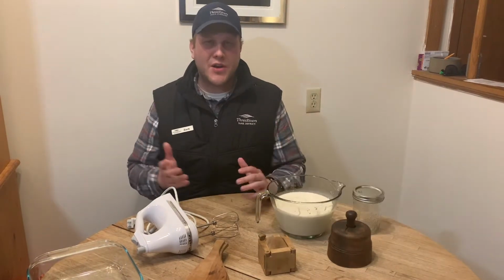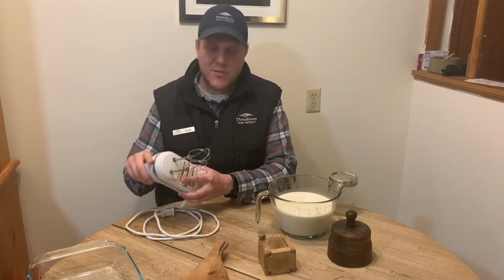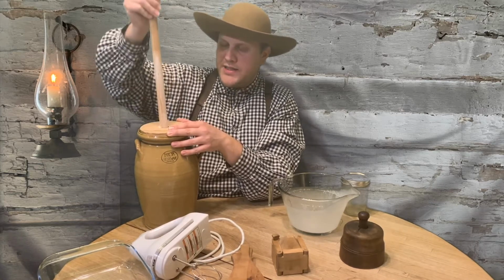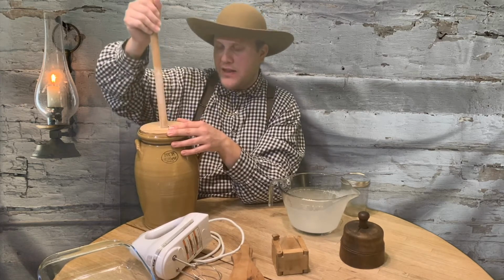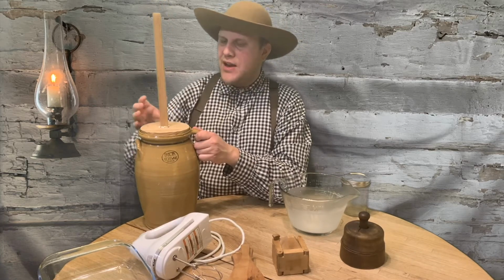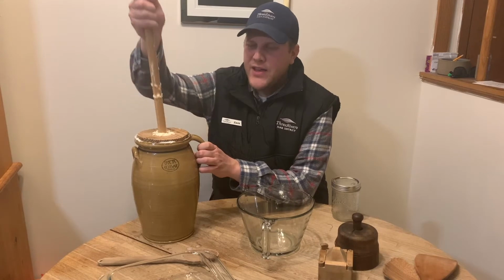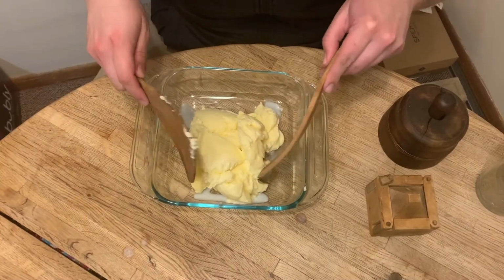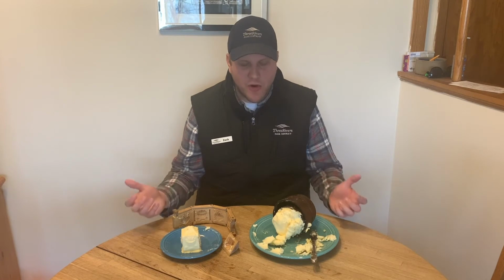Throwback Thursday - Butter and The Grimm Farm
For today’s ThrowbackThursday we’re sharing the first episode of History at Home from our Historical Interpretation team! Today on HistoryAtHome, Zack teaches you how to churn your own butter and why we should thank a farmer from the past named Wendelin Grimm each time we enjoy Minnesota butter, milk, and ice cream.